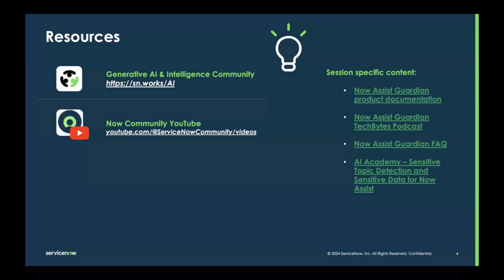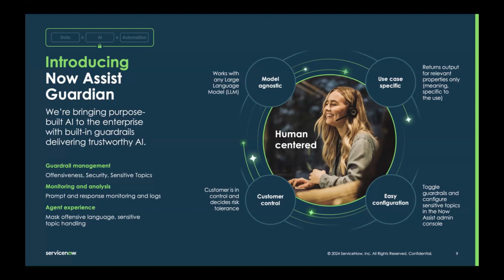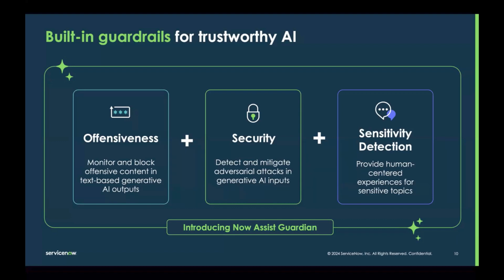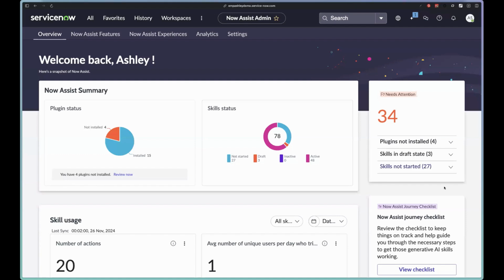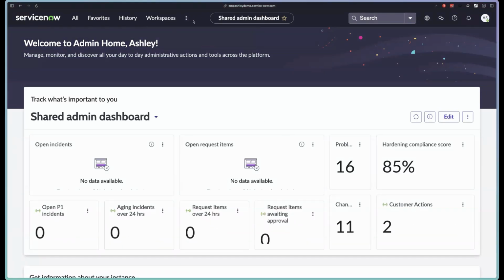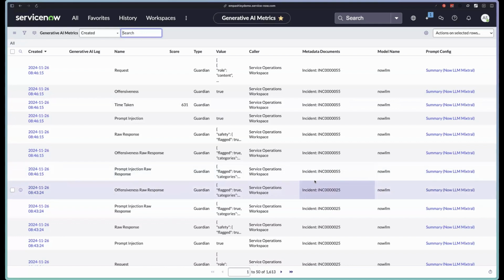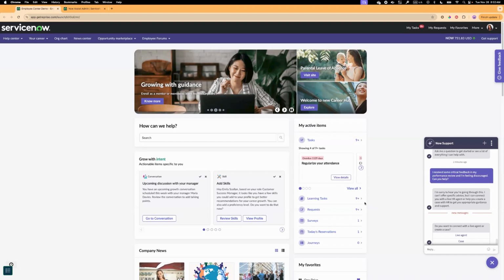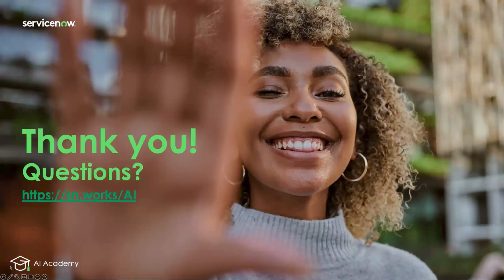AI Academy: Introducing Now Assist Guardian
In this session we cover Now Assist Guardian, our newest feature delivering built-in guardrails for trustworthy AI. Launched in Q4 2024, Now Assist Guardian monitors and blocks offensive content and prompt injection attacks when using Now Assist generative AI products. It also covers sensitive topic handling in Now Assist for HR Service Delivery use cases where a generative AI response may not be appropriate. This session will speak to a high-level overview, with live-demos of the product and answers to Q&A. For a complete list of Now Assist Guardian FAQ

OUTLINE:
00:00 Introduction, Resources, and Housekeeping
03:55 Now Assist Guardian Overview
08:10 Offensiveness Guardrail
09:14 Prompt Injection Guardrail
11:09 Offensivess and Prompt Injection Demo
17:36 Sensitive Topic Handling Overview and Demo
22:40 Q&A